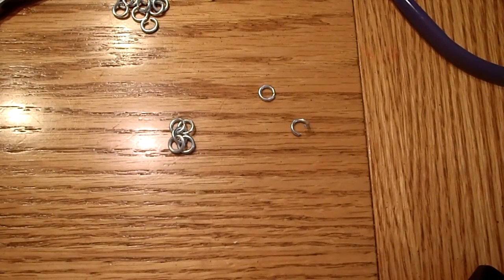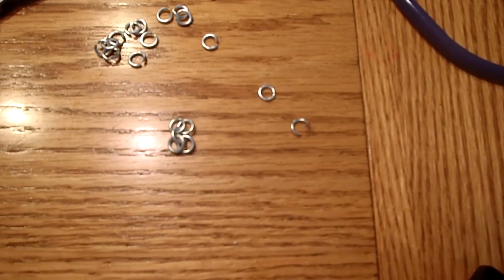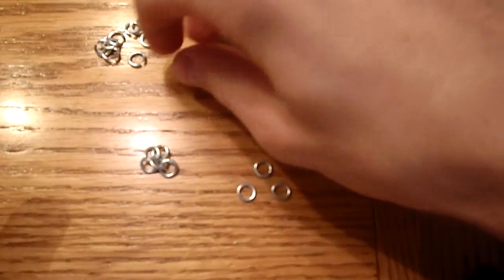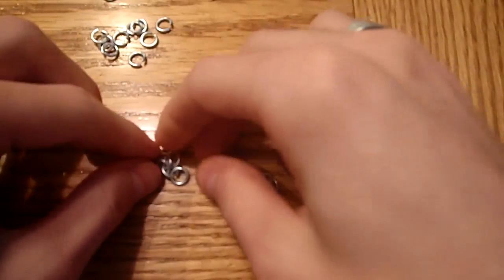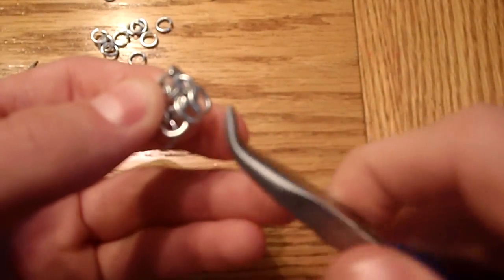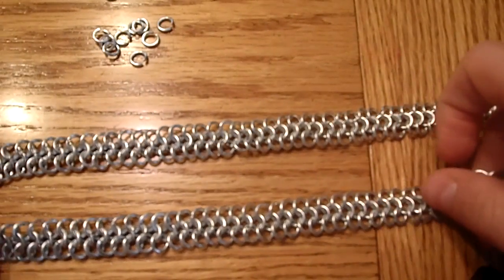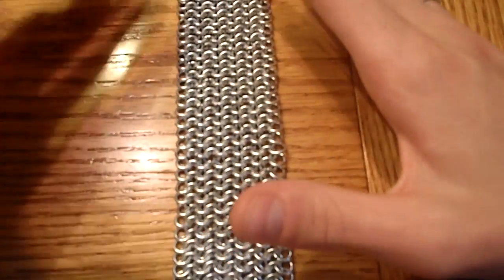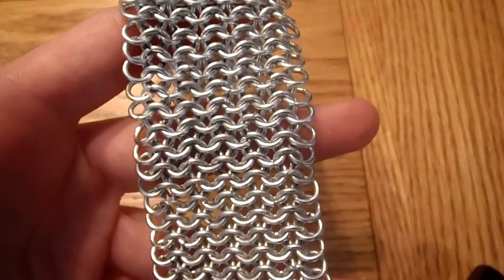How to: Efficiently Craft European 4-1 Chainmaile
This video shows my most effecient teqnique for making european 4-1 chainmaile, and marks my first chainmail type video.  I am very interested in this art form and all its applications.